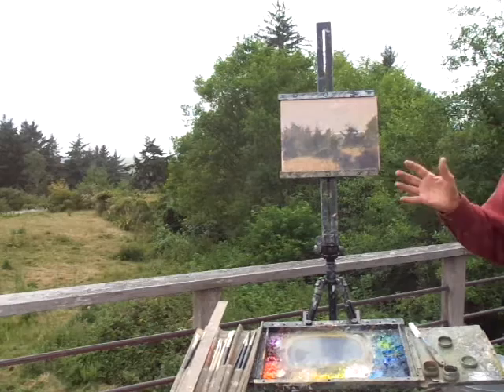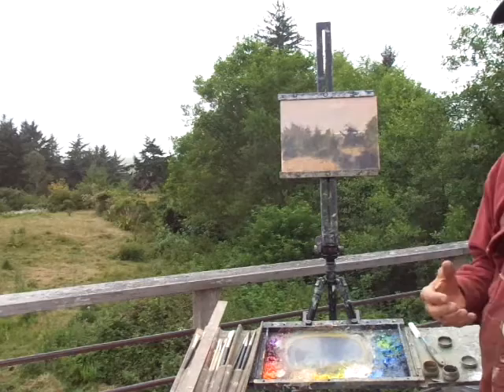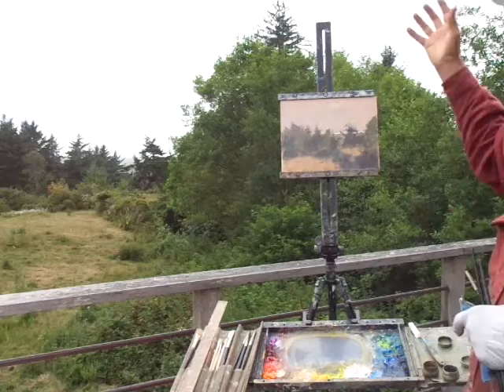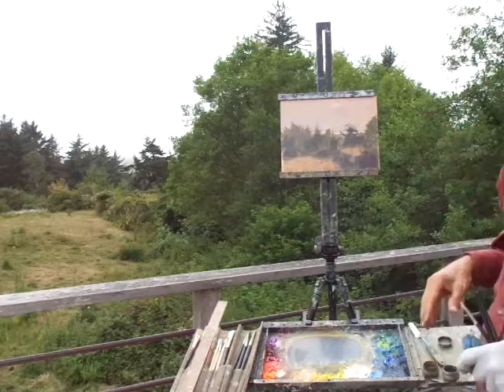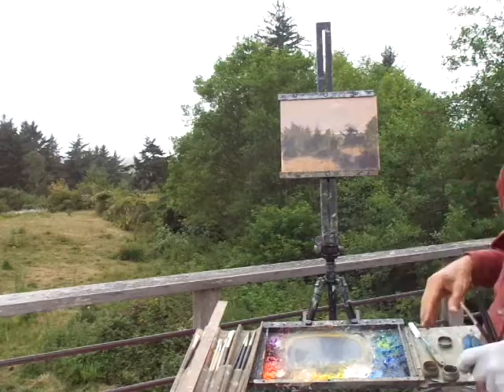Jim McVicker 2016 WITWIPA Day Video 2